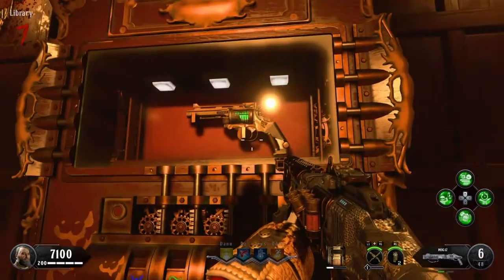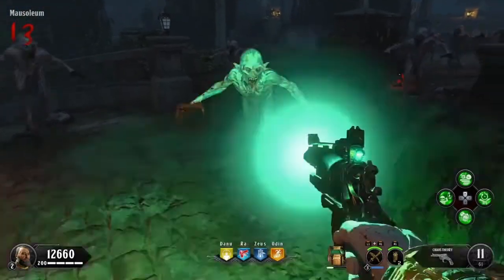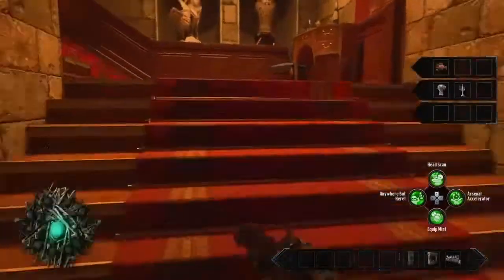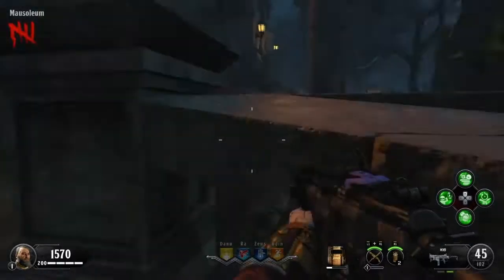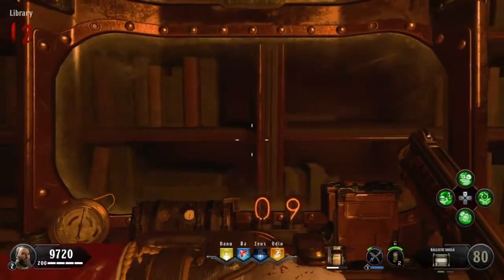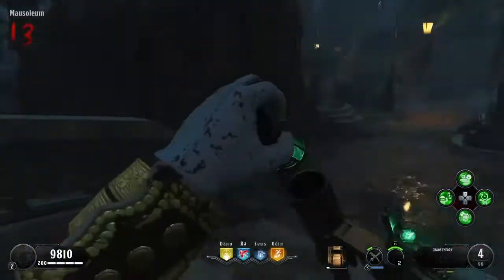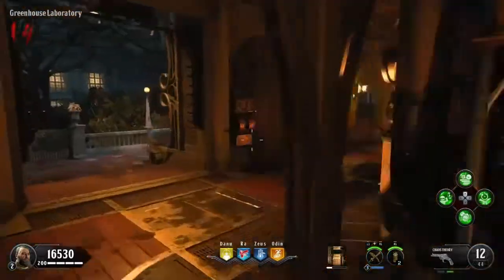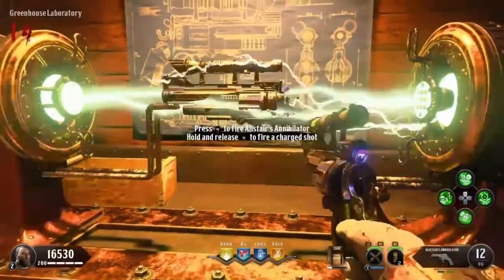Fast&Easy Guide-How to Unlock All 3 Ray Gun Variations in Dead of the Night(Alistair's Annihilator)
Full walkthrough guide for unlocking Alistair's Folly, Upgrading into Chaos Theory and Upgrading that into Alistair's Annihilator. All 16 possible symbol locations.